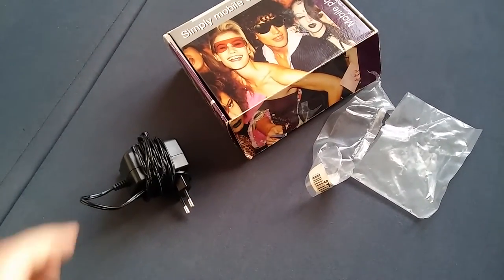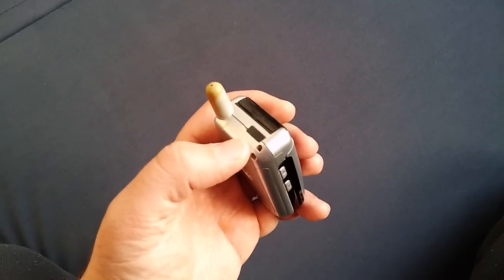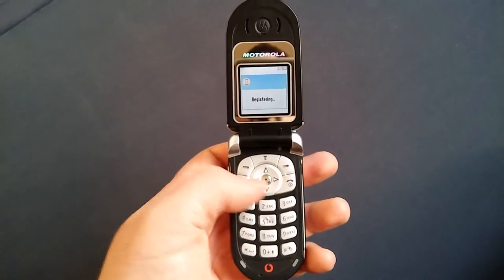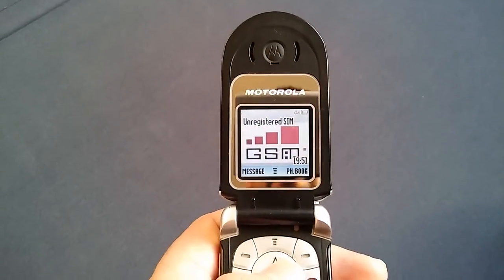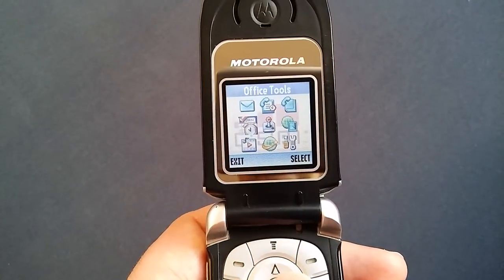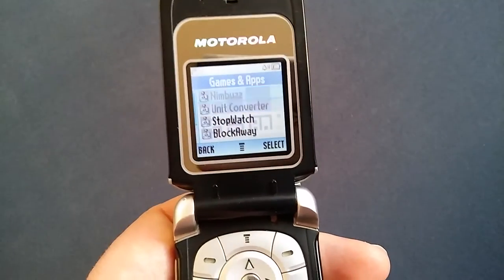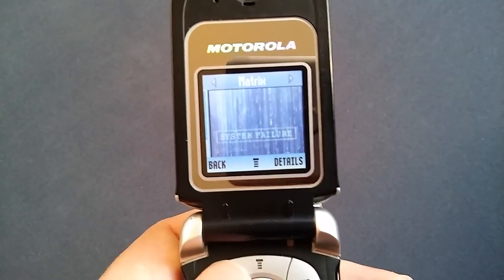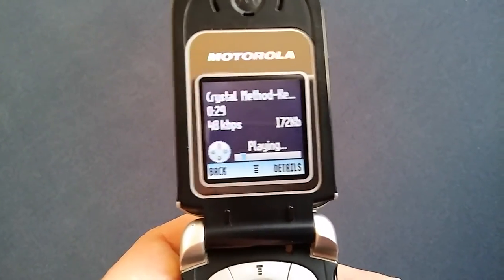Motorola V180 review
Motorola V180 - one of the first Motorolas to support MP3 ringtones. For more cool retro phone reviews visit my Facebook page Retro mobile phones